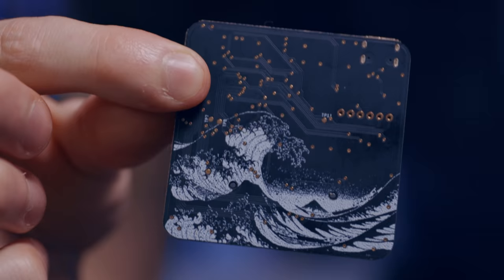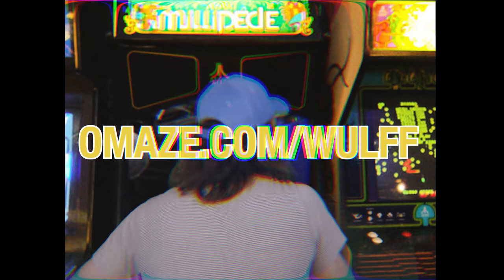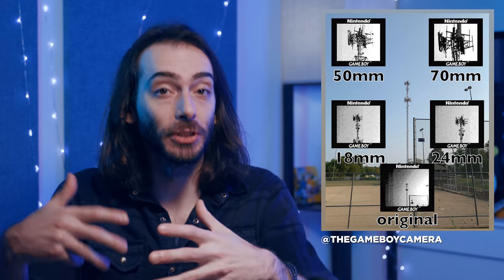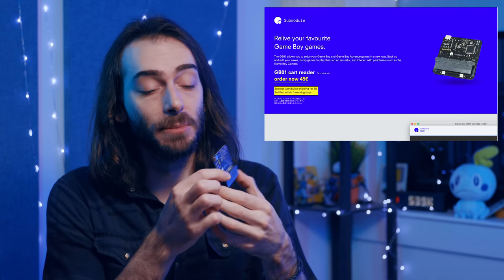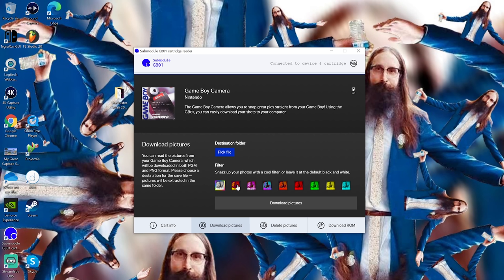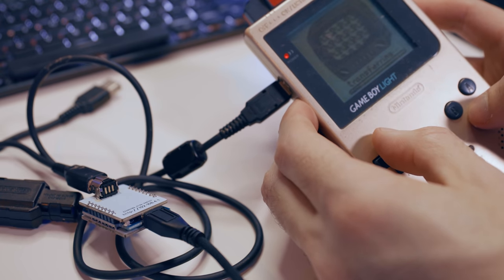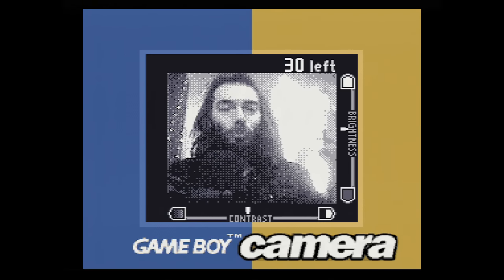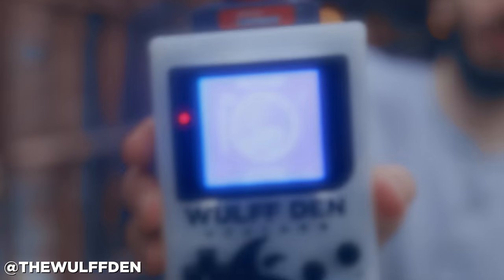Using the Game Boy Camera in 2020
For your chance to win the Ultimate Home Arcade worth $30k and support a great cause, go
There's a much easier way to upload Game Boy Camera pictures to your computer (and make them look all nice and pretty).